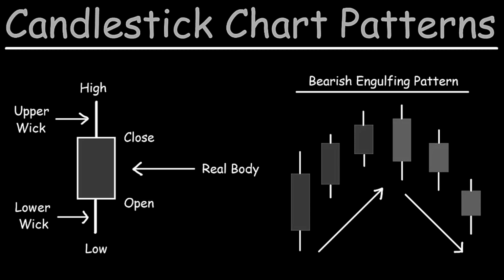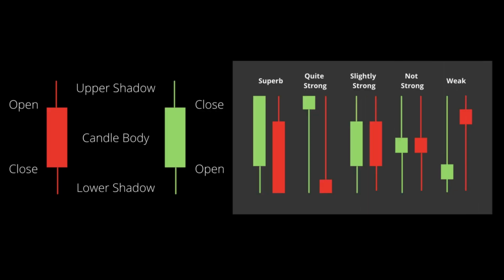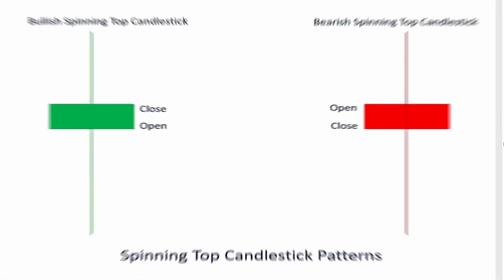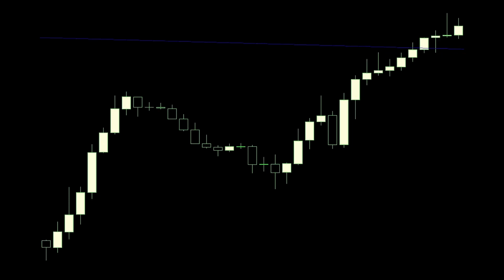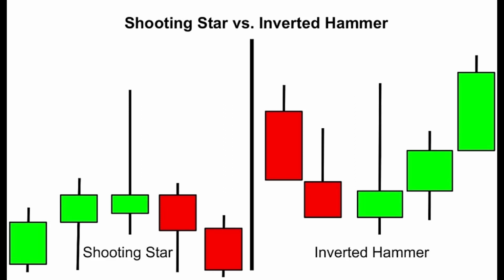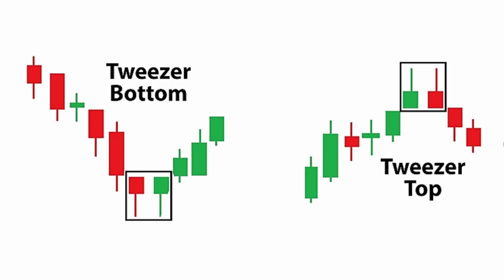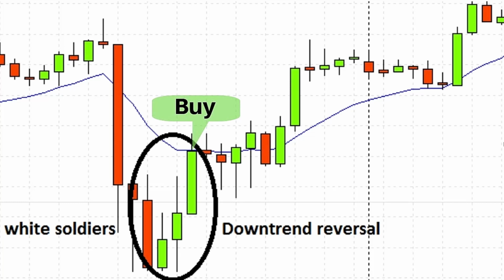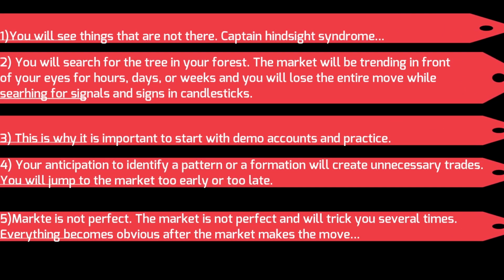How to trade candlesticks for beginners. Lesson 11/50 (learn how to trade)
Hello fellows,

Another episode of the series. We are testing all Japanese candlesticks. How they were created, how to use them, and how to trade them. In this episode, we are using real market conditions to see some examples. Again trading is risky and still you need to get familiar with demo accounts. for no reason do not attempt to trade with real money.
Contents of this video:
00:00 Intro
01:16 1)Japanese candlesticks explained
02:49 2)Candlesticks body
05:31 3)candlesticks patterns
09:00 4)single candlesticks patterns
11:53 5)Dual candlesticks patterns
13:34 6)Triple candlesticks patterns
16:50 7)Advanced candlestick patterns
18:03 8)Common mistakes
19:17 9)Candlesticks anthology